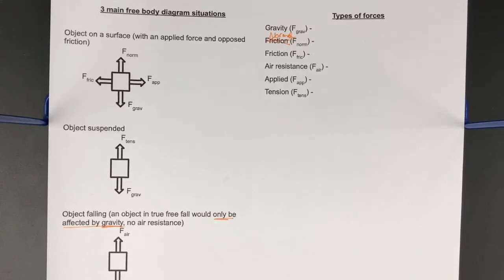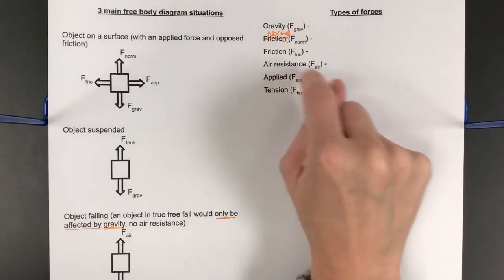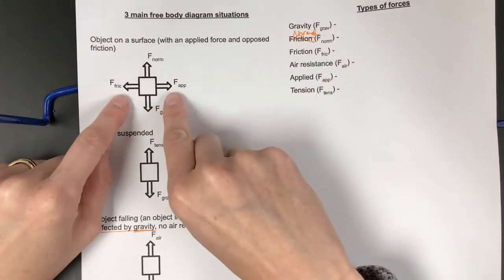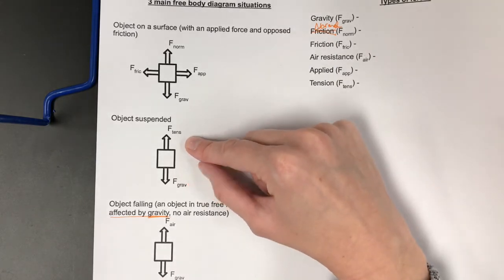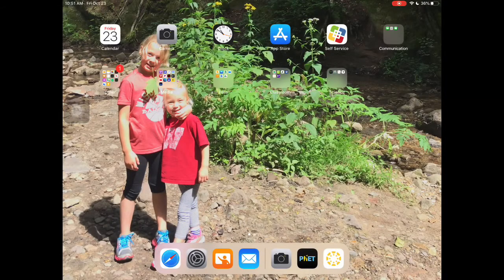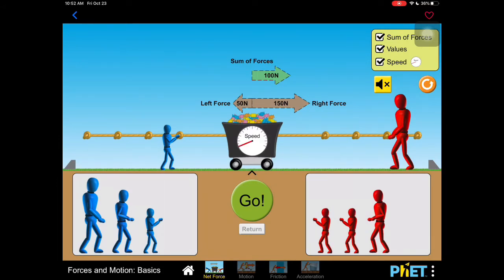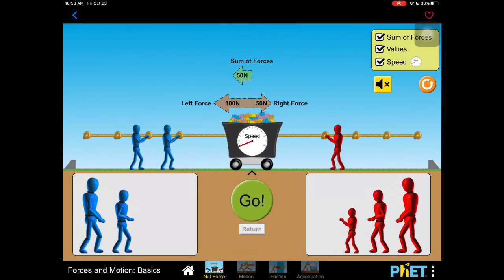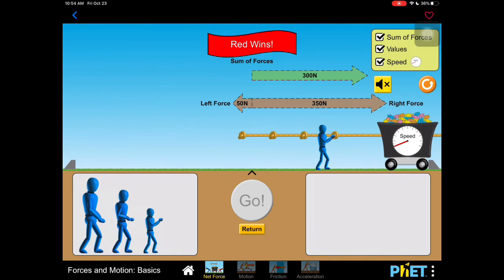Day 31 (part 2) FBD cheat sheet and PhET intro